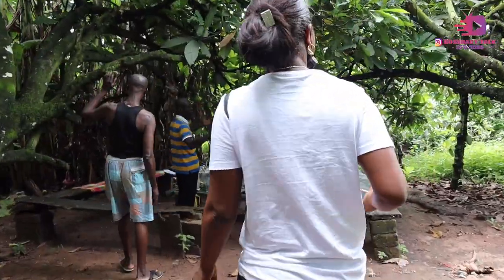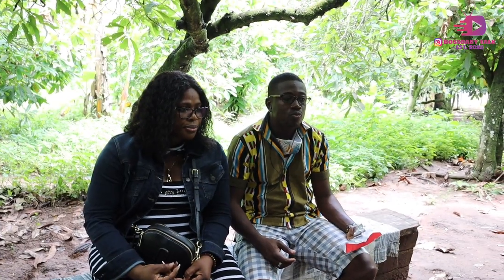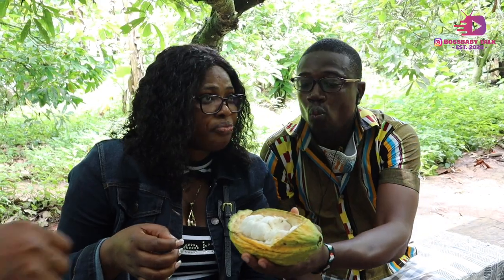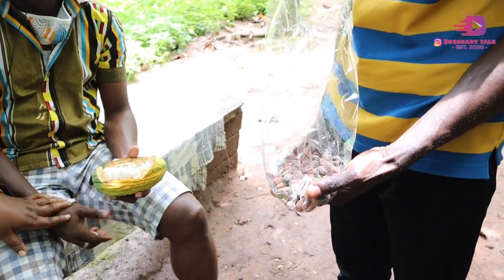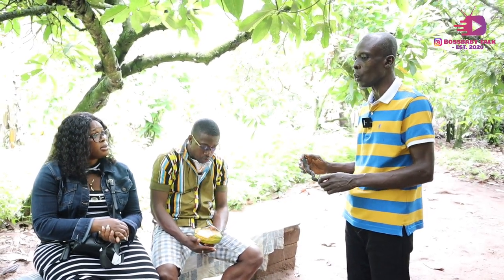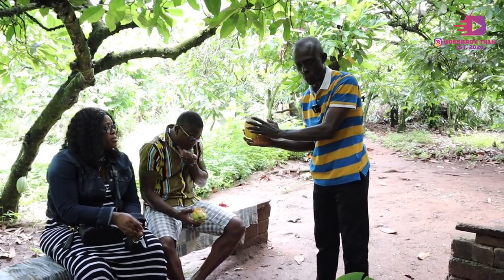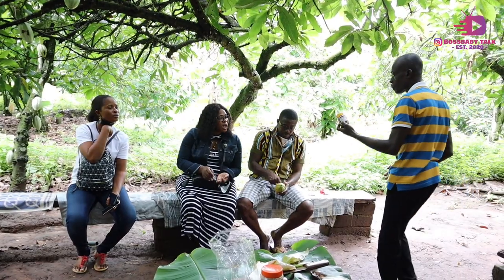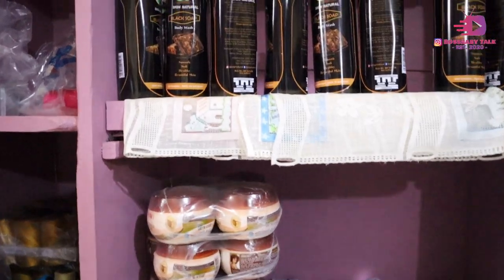Cocoa Fruit Harvesting 🇬🇭 - Cocoa bean Processing - Cocoa Processing To Make Chocolate In Ghana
It's your girl bossbaby.talk in today's video i will be showing you my experience at Adanwomase Kente tourism center. Where they share their process on how they create the kente….. Not only that but this center also produces many other things such as black soap, cocoa and many other things used as herbal medicine

Small, delicate cocoa trees were first cultivated by the Mayans and then the Aztecs. They grow around the equatorial belt. The fruit of the cocoa tree, the pod, contains up to 40 beans. Hernan Cortes was the first to bring cocoa beans to Spain in the early 16th century. Cocoa beans were turned into cocoa paste to produce an exceptional beverage and, from the 19th century, solid bars of chocolate.
Today Adanwomase also welcomes tourists, provides guided tours and offers kente for sale. Adanwomase has a population of about 5000, half of whom are involved in the production of kente, cocoa, and black soap.

Here is a link you can use to help support the Larabanga community in Ghana as the youth have said they need a lot of help for use of education and stationary, uniforms and they also need fences to be able to separate animals from the park to stop them from destroying their crops this community also needs a water tank because they go very far in the early morning to get water from the stream and that always drains their energy before going to school
Things they need
STATIONARY
UNIFORMS
FENCES
WATER TANK FOR THE COMMUNITY
WATER TANK INSIDE THE MOSQUE PREMISES TO DO ABLUTION
FEEDING

HOPE YOU ENJOYED THIS VIDEO AS MUCH AS I DID,I WOULD APPRECIATE YOUR FEEDBACK IN THE COMMENT SECTION!!!

Much love from your girl  BossBaby.talk

Give your girl a thumbs up! Love you guys,and may God bless you and yours!

Channel Suggestions